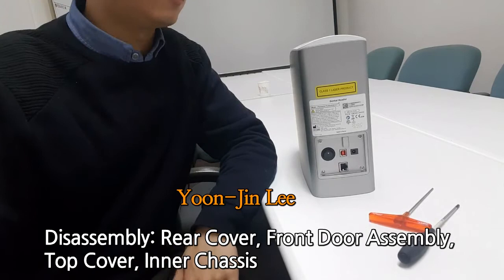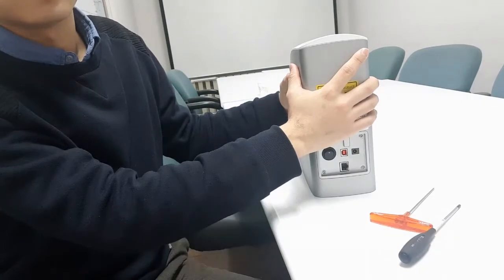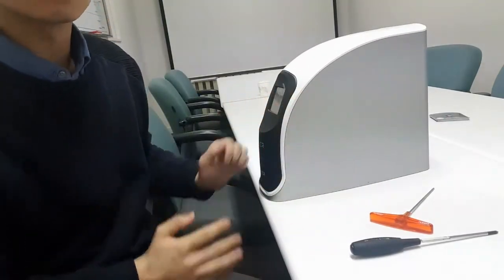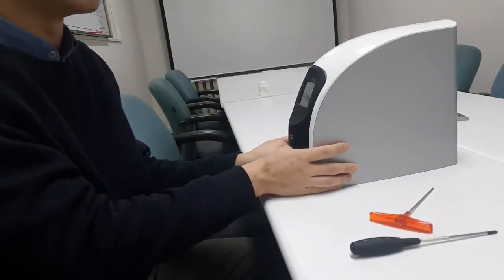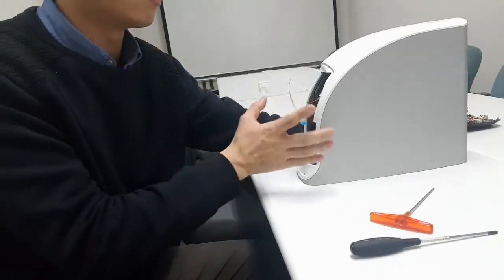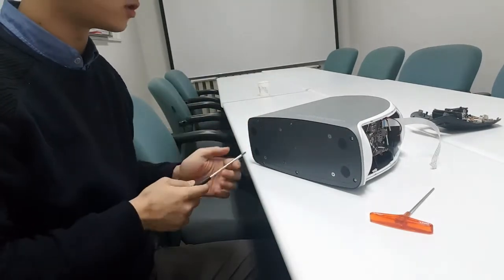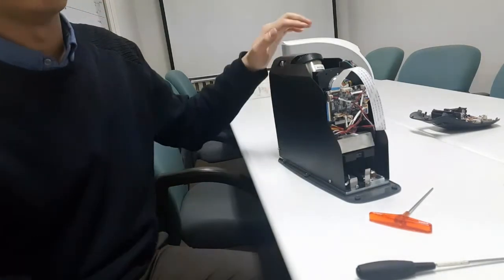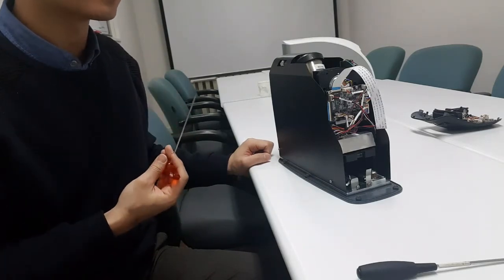FireCR Dental Scanner - Cover Disassembly (Exterior Cover & interior Cover)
This clip illustrates how to disassemble the covers of FireCR dental scanner.